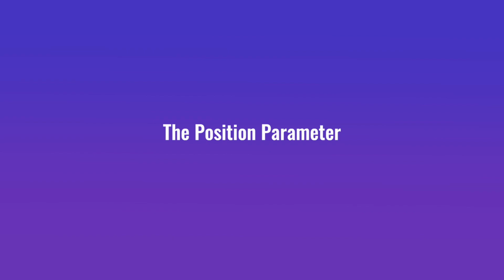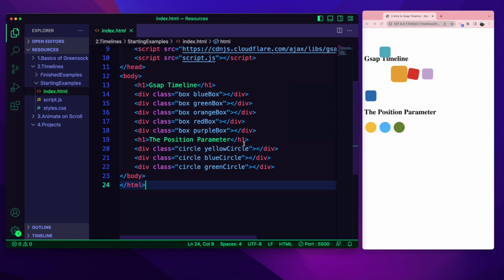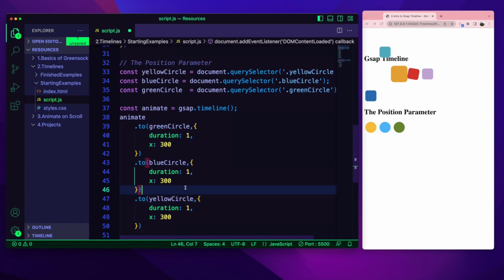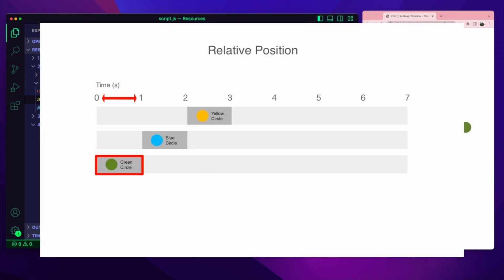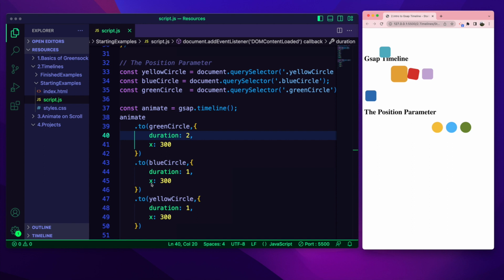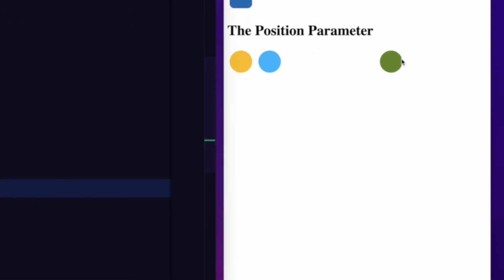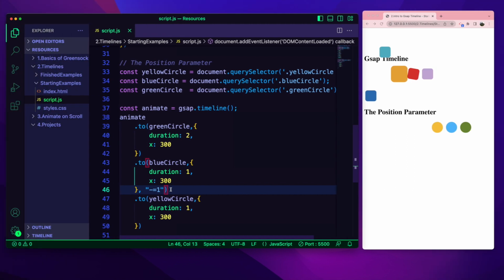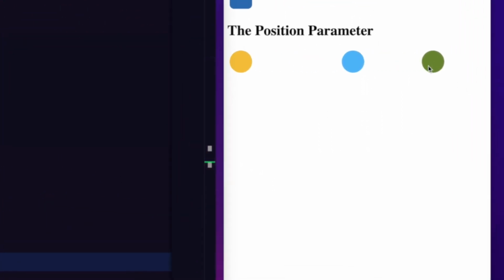Gsap Timelines - Understanding Position Parameter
Control the timing and sequence of your animations, create custom motion paths, and add complexity to your designs.